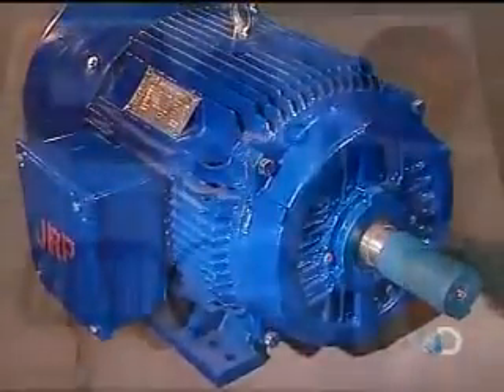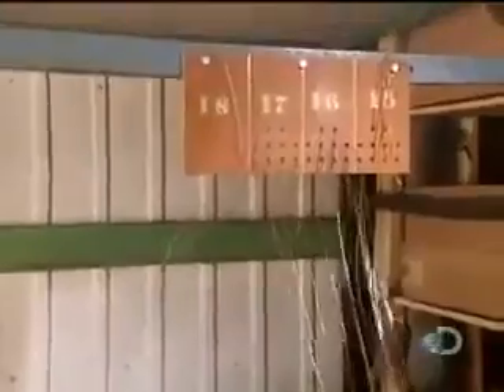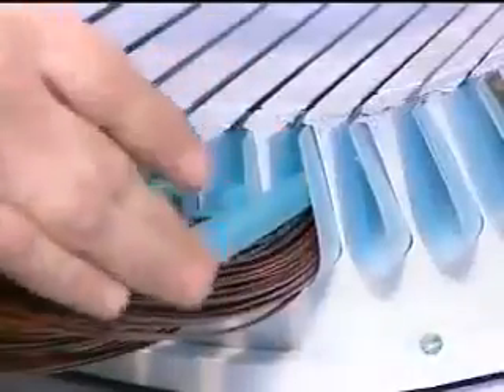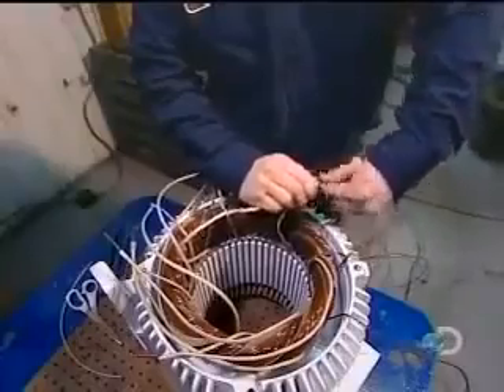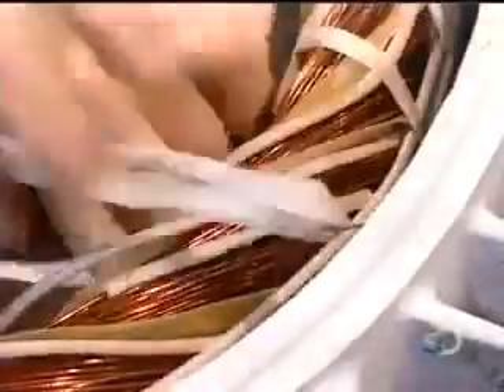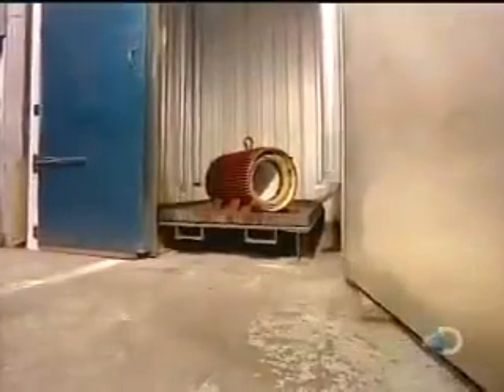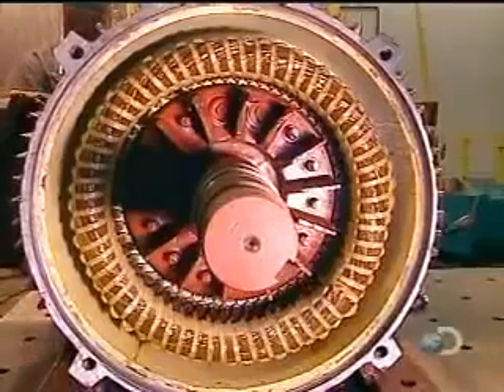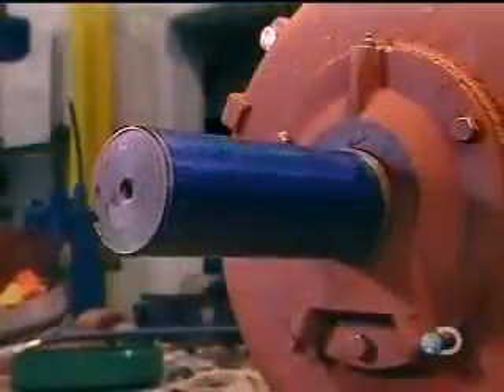Mechanical and Electrical Engineeringإعادة لف المحركات الك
Mechanical and Electrical Engineeringإعادة لف المحركات الكهربائة